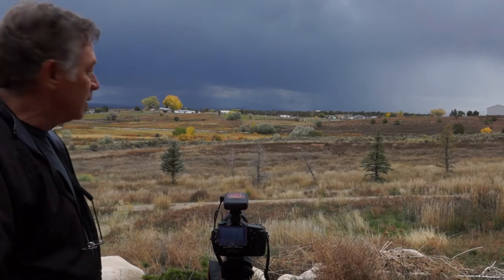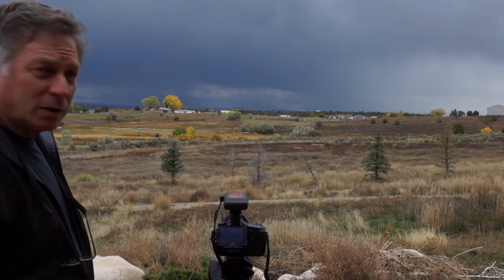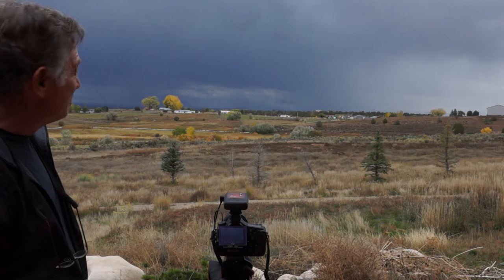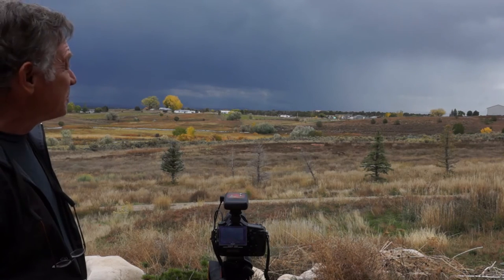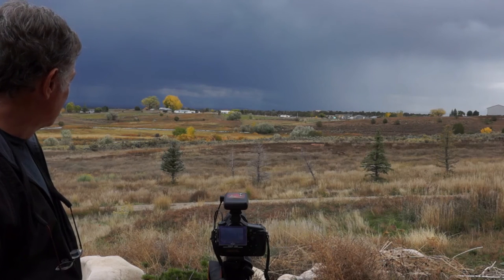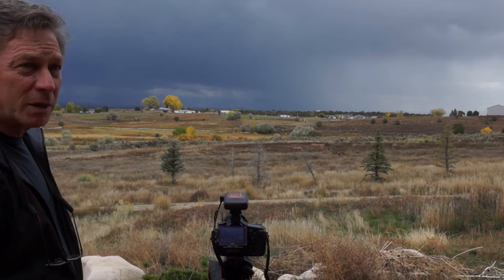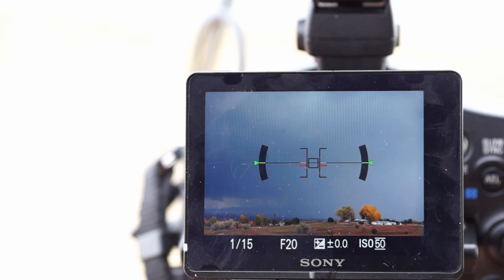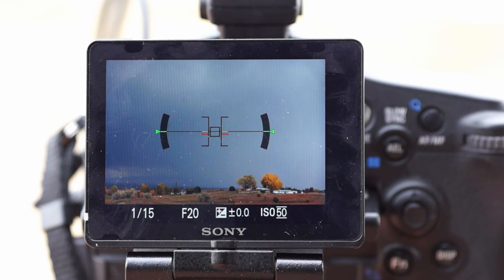Lightning Trigger Video